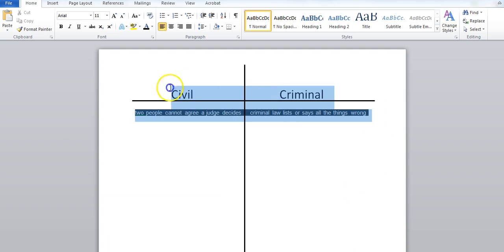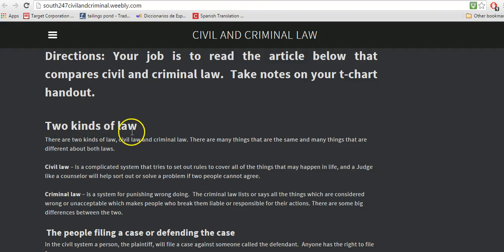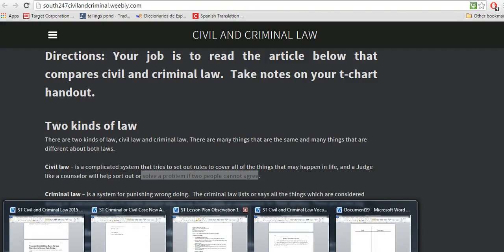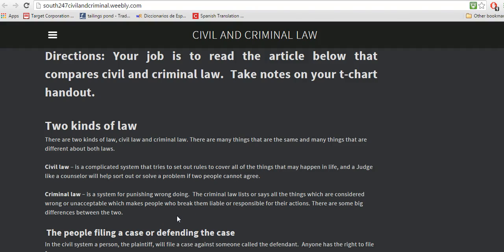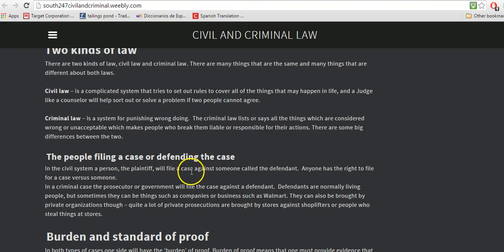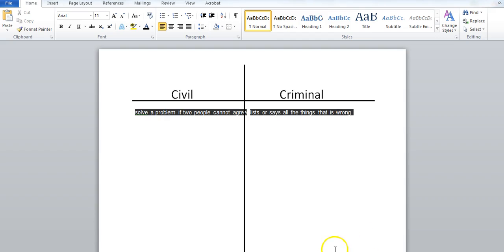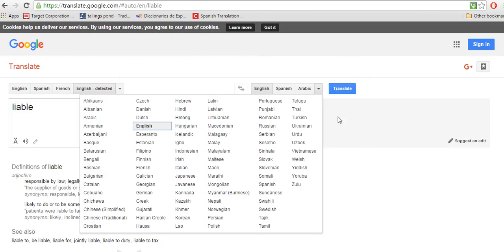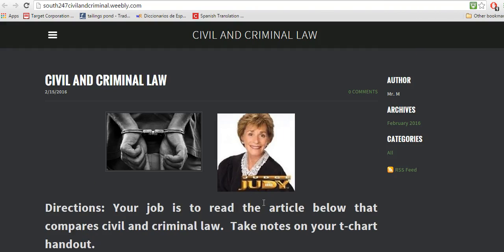Civil and Criminal Law